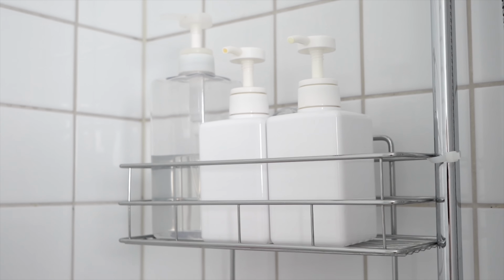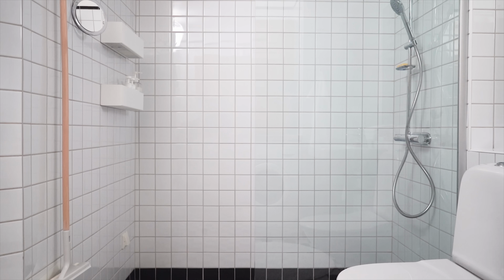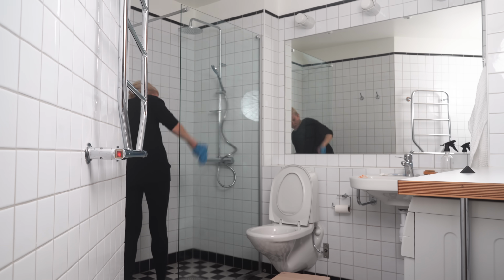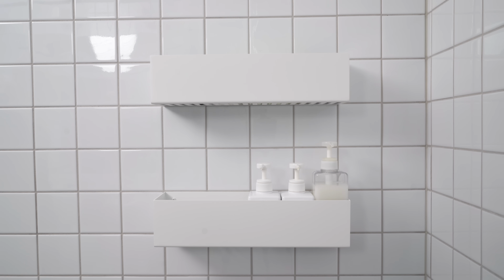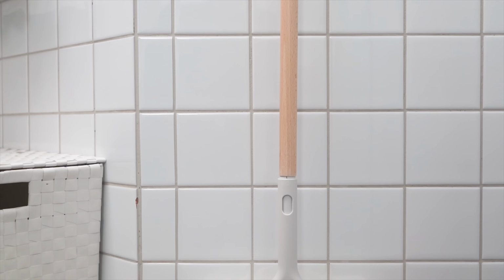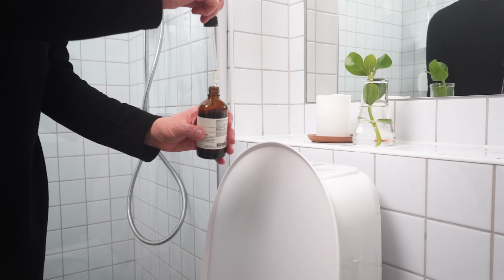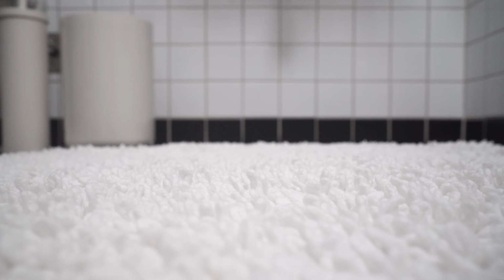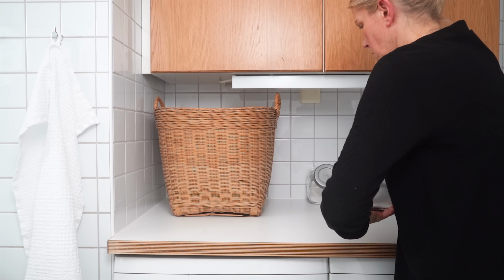Minimalist Bathroom Tour | Scandinavian | Shower Edition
My minimalist bathroom which is Scandinavian, the shower edition, is what this video is about.

I get so many questions about the things in my apartment and what I like and wear so I've collected links for many of them below.